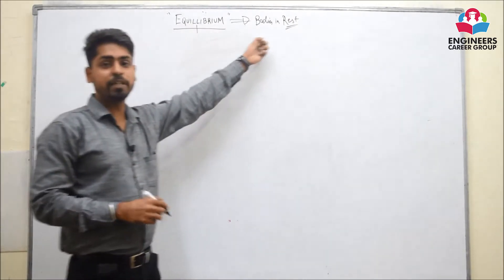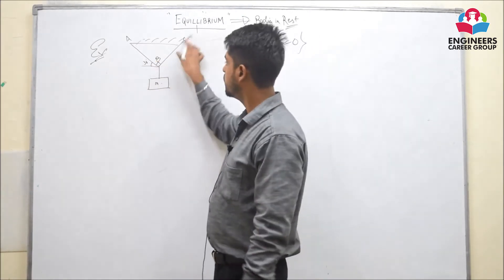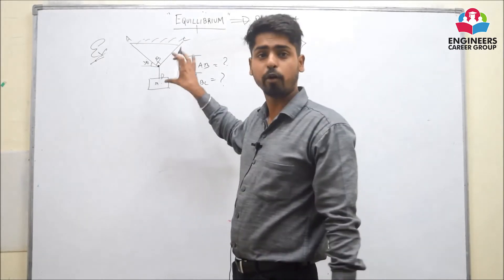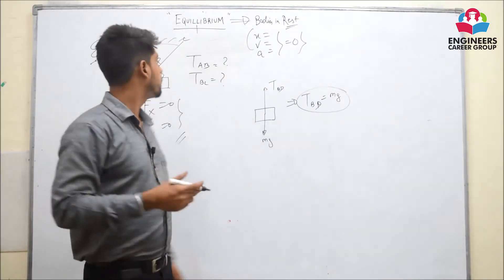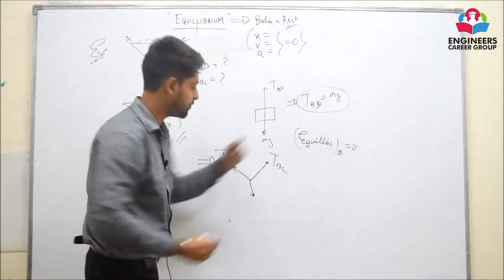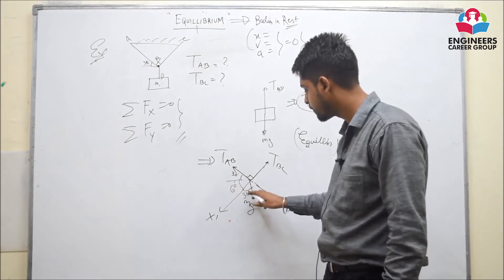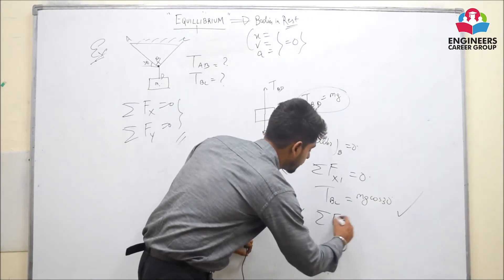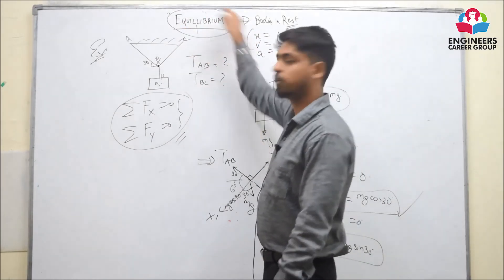Topic - Equilibrium - Engineering Mechanics - Engineers Career Group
This is the Tutorial video of topic " Equilibrium " in "Engineering Mechanics".
Crack the GATE with help of Free Online GATE Crash Course - An initiative by Engineers Career Group